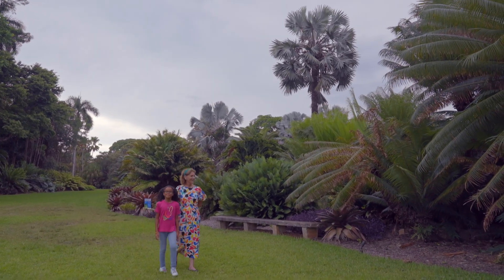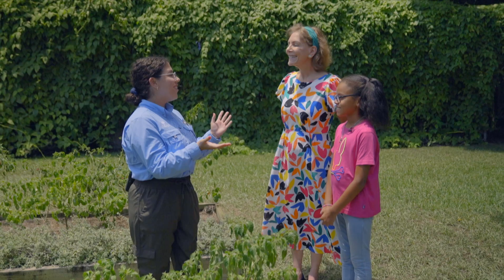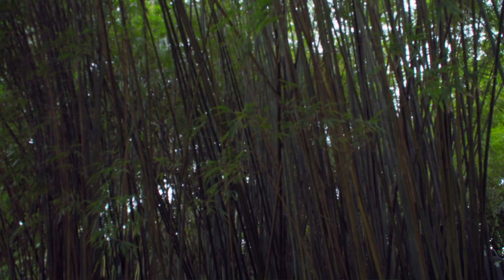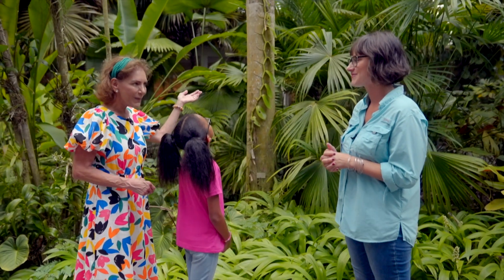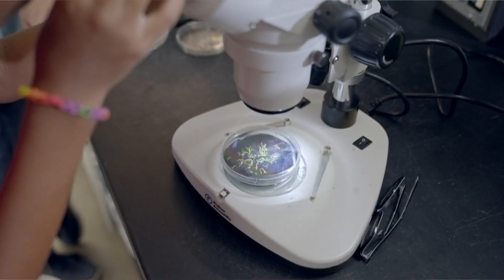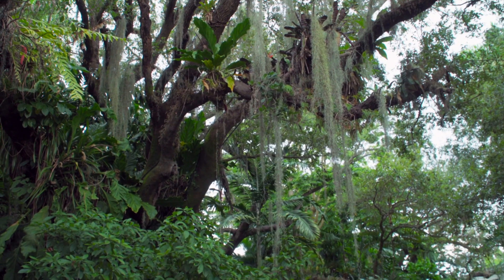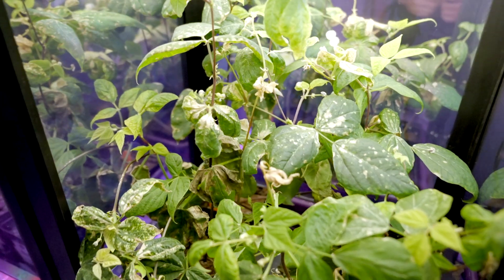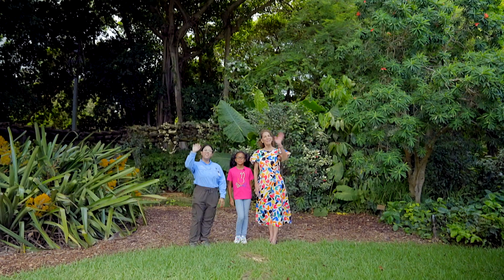A Day With A Botanist | Virtual Field Trip | KidVision Pre-K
Join Miss Penny at Fairchild Tropical Botanic Garden to find out what a botanist does! While exploring the garden, a botanist teaches us about different kinds of plants, their uses, and how they grow. Plants are so important to all life on Earth, we are growing them in space!